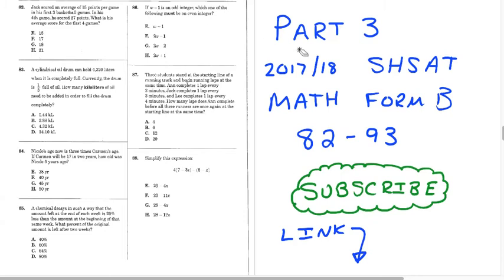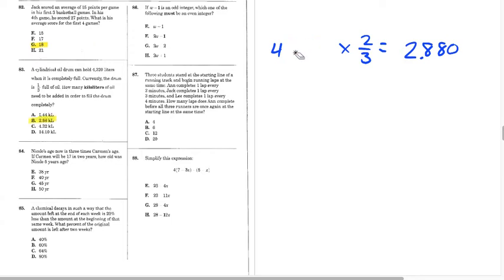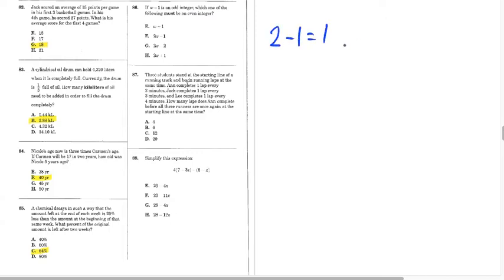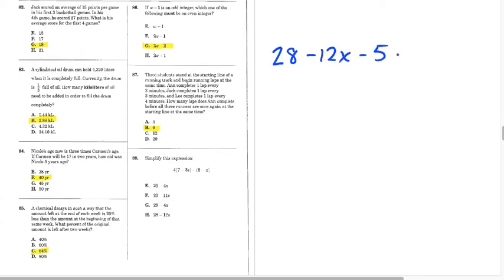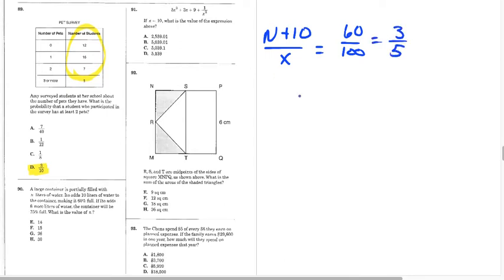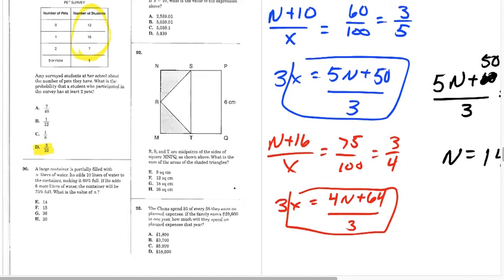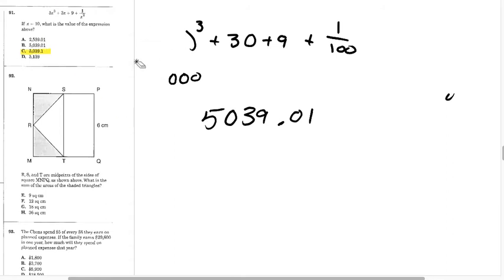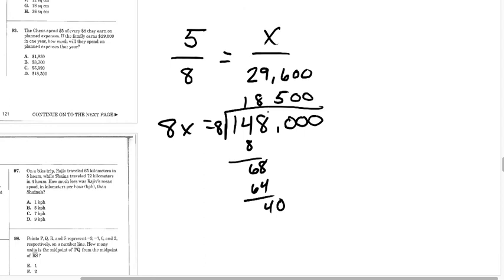2017/18 SHSAT Form B Part 3 82-93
We hope you enjoy this SHSAT math video tutorial. If you need a copy of the test you can print or download it